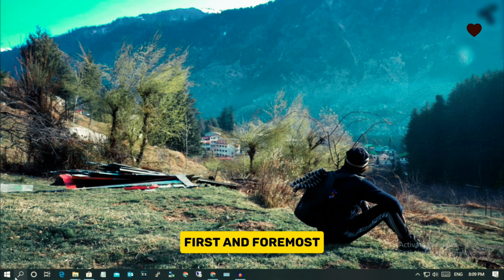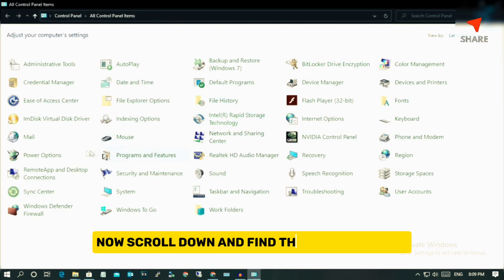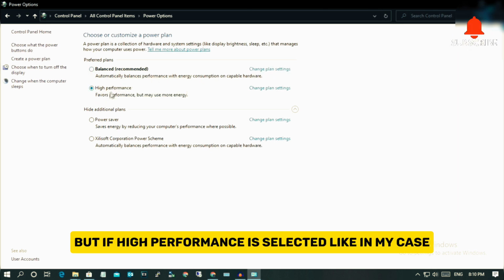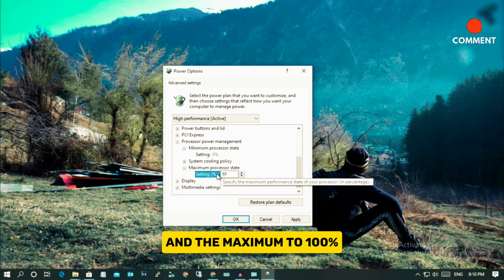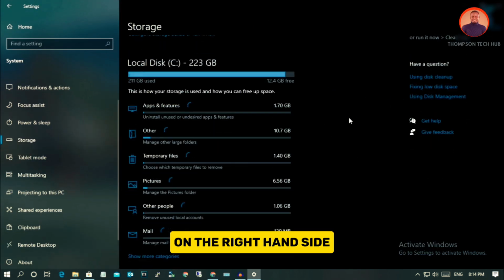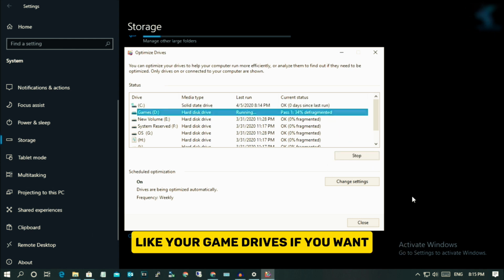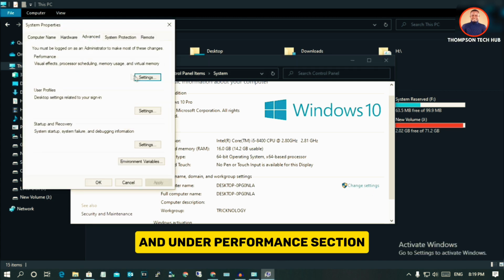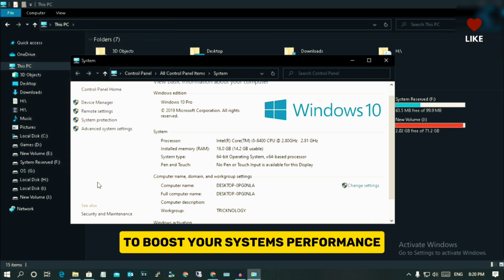How to Boost Your Computer’s CPU Speed | Easy Tutorial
Learn how to boost your computer’s CPU speed with this easy tutorial. Discover simple steps to enhance your PC’s performance, improve processing speed, and optimize your computer for better efficiency. Perfect for anyone looking to get more out of their computer without spending a dime.